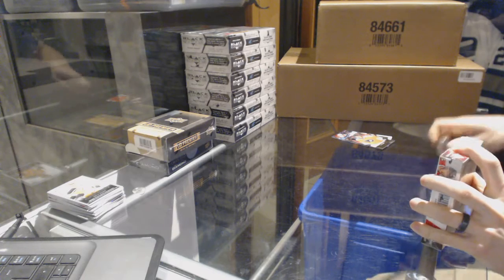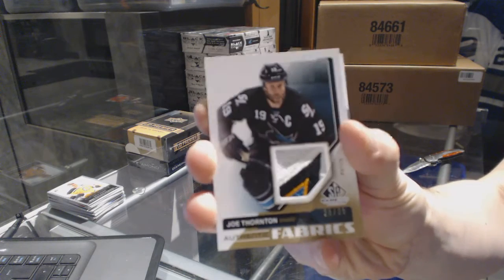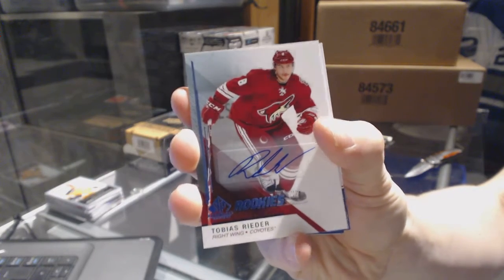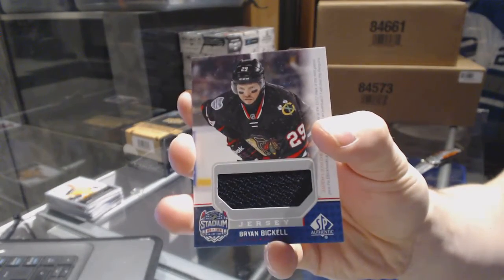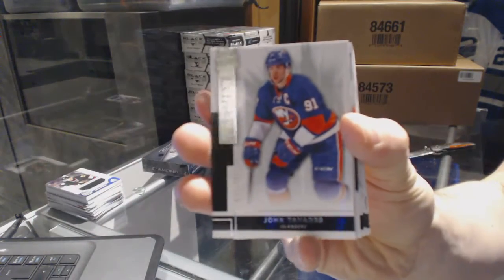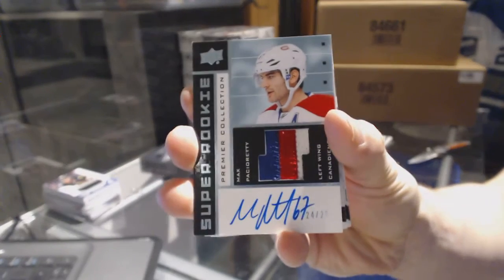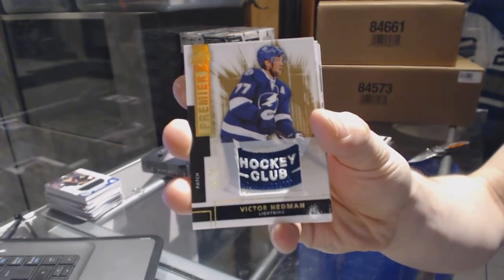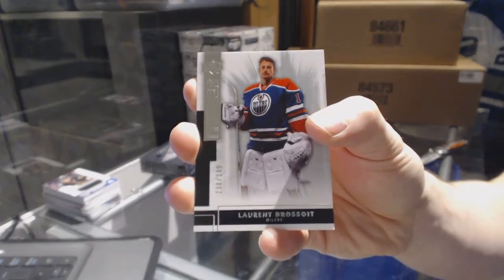14-15 UD SP Game Used & 14-15 UD Premier Hockey Box Break - C&C 6843